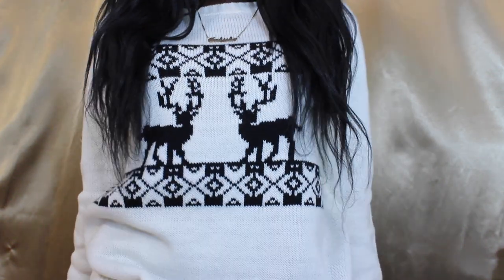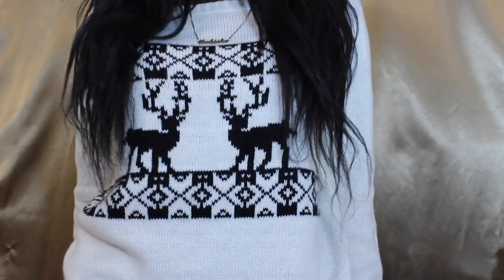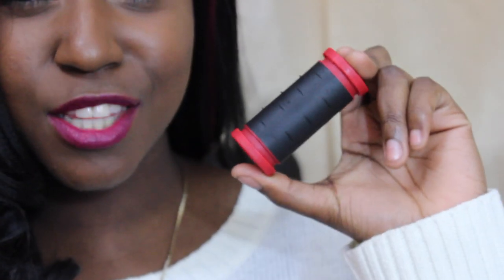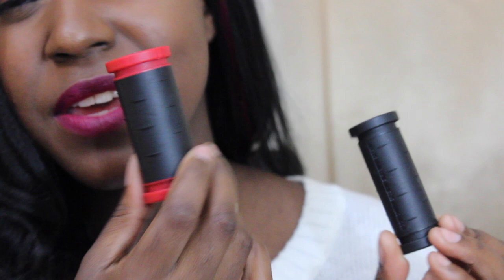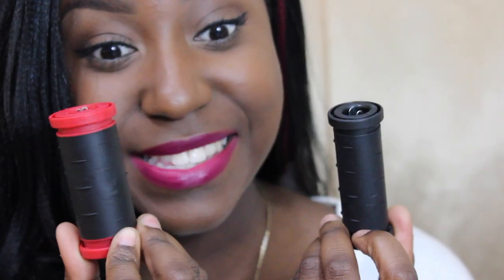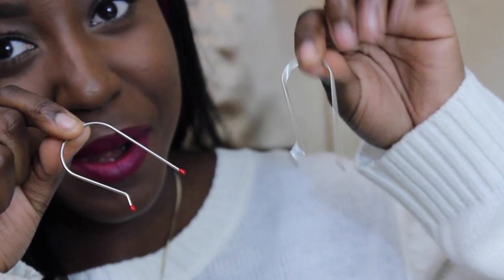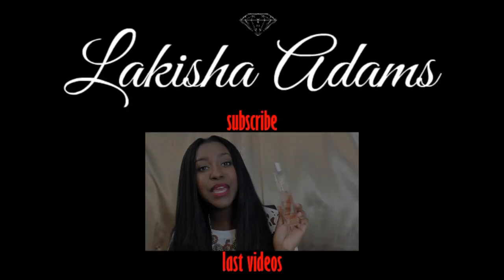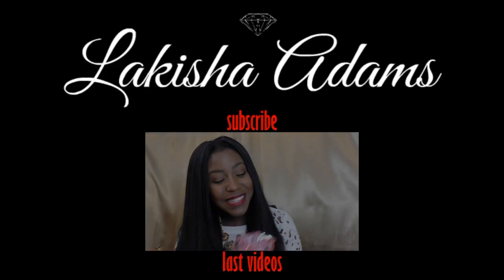REVIEW: Remington Style Compact Hot Rollers + DEMO [Synthetic Hair Friendly]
This is by far the easiest way to get those curls that you want. Perfect for travel and is also synthetic hair friendly!